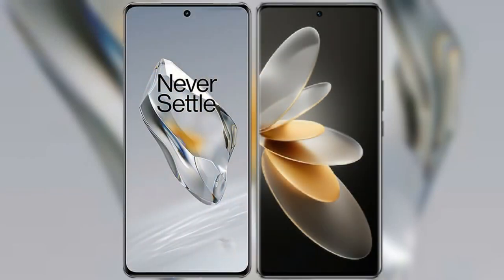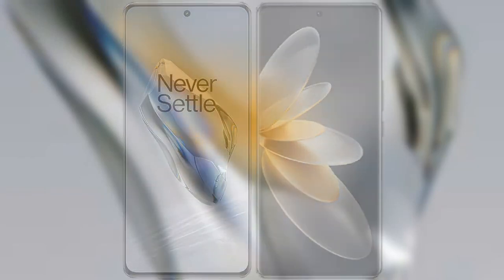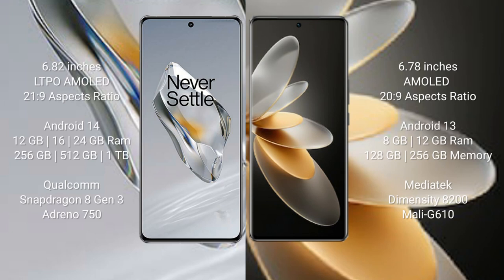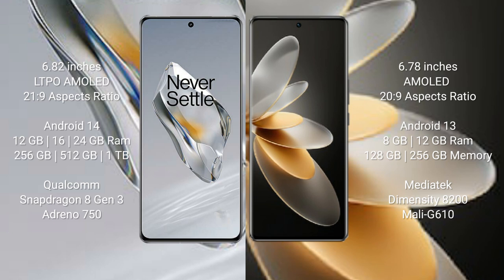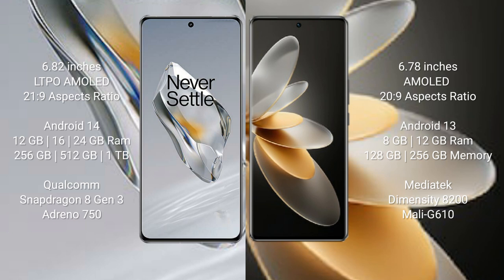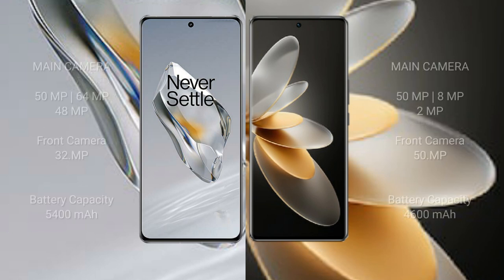OnePlus 12 vs Vivo V27 Pro Review